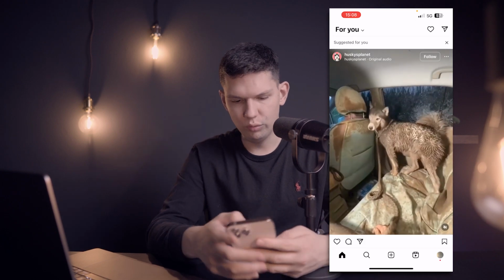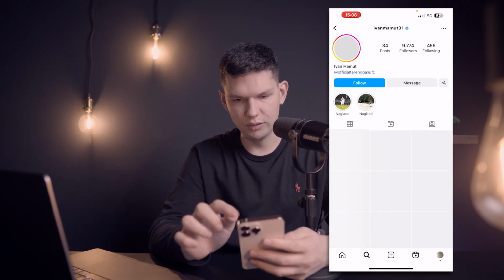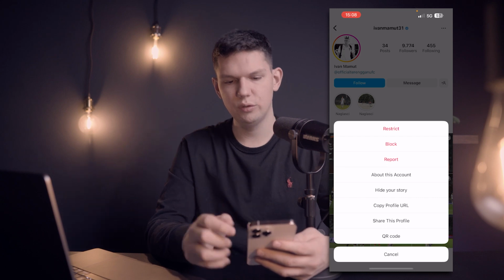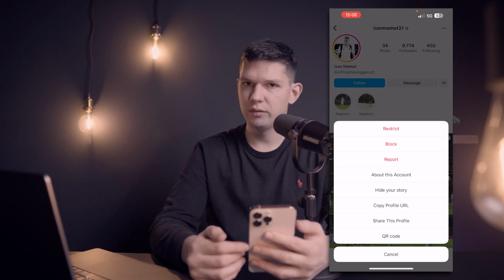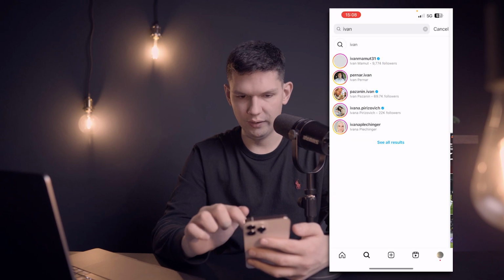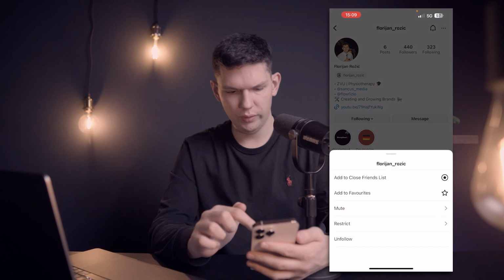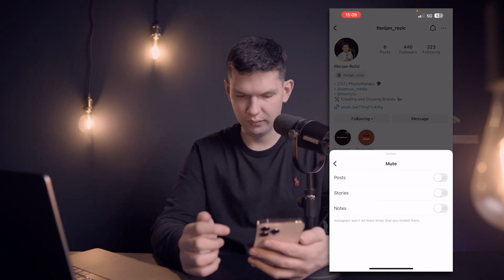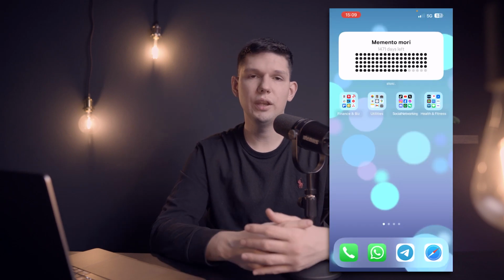How To Block Messages On Instagram- Full Guide (latest update)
Learn exactly How To Block Messages On Instagram- Full Guide (latest update)